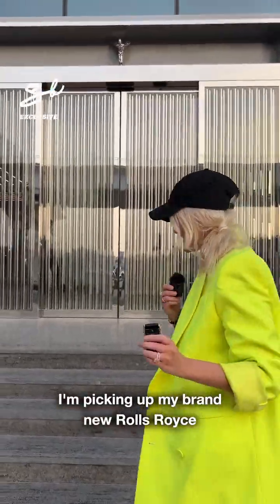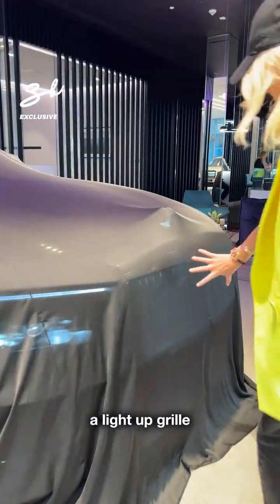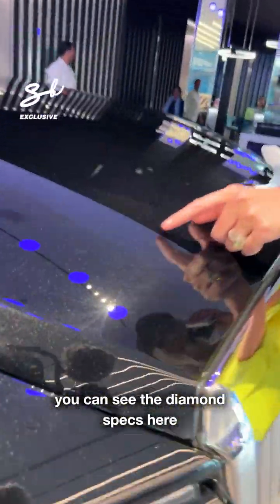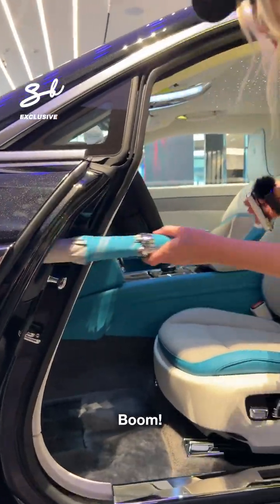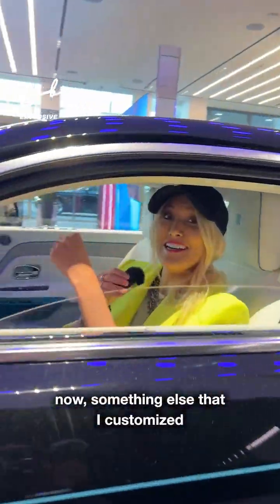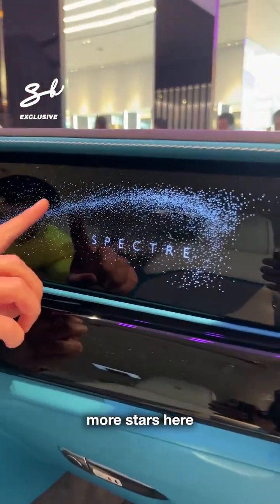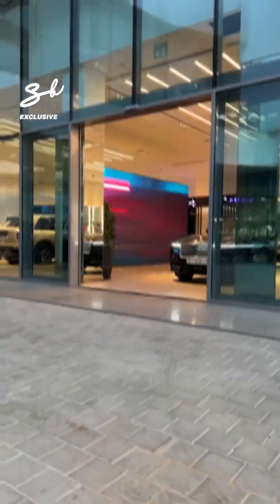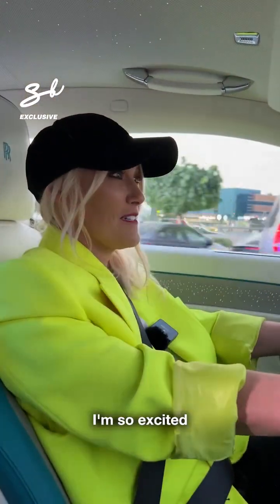Come with me to pick up my new custom Rolls Royce Spectre!